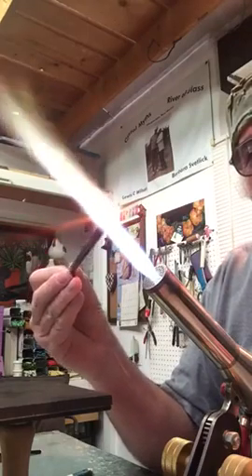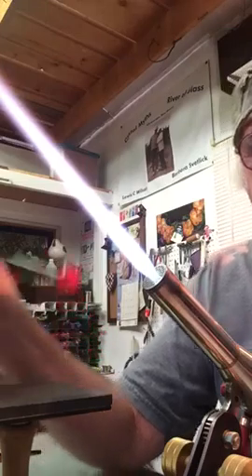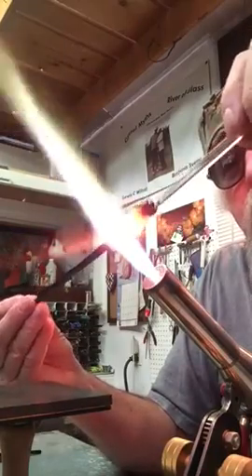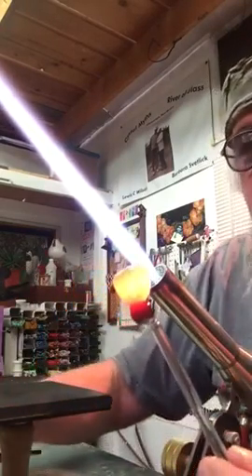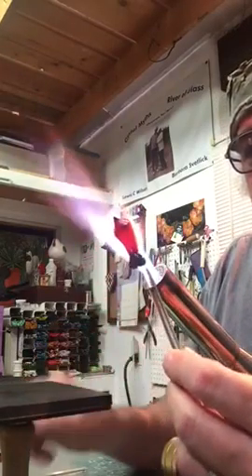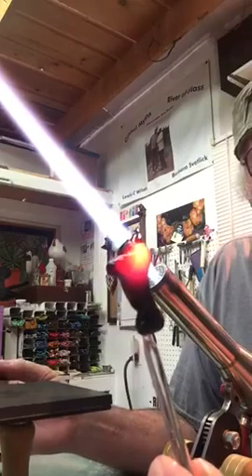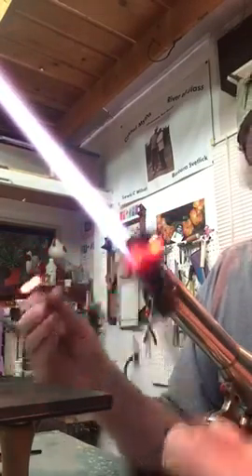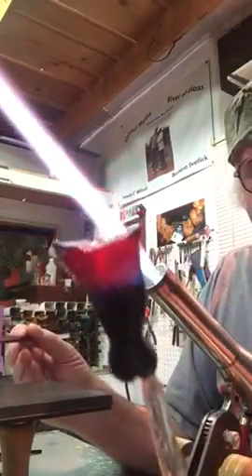Female torso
Here is s quick and simple way to do a female torso. Using mushroom technique. T